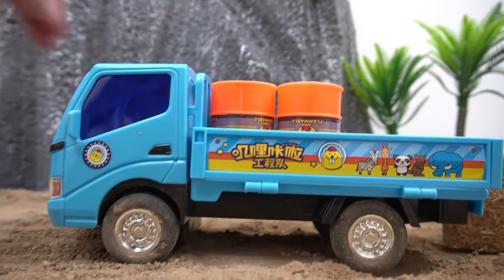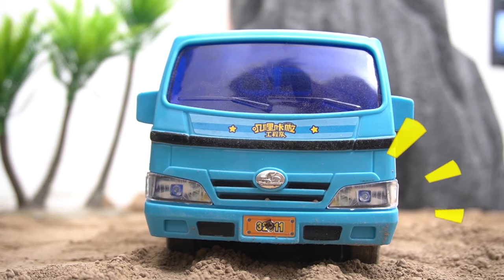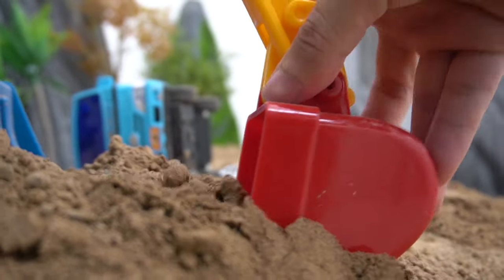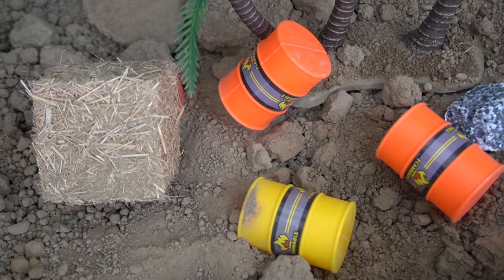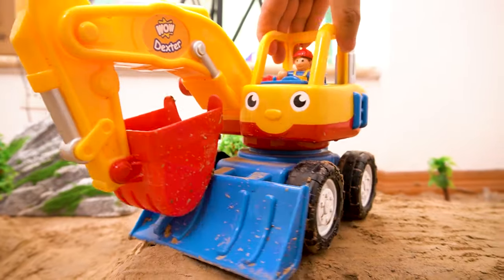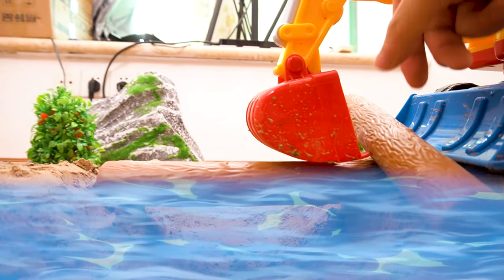Forklift truck loads straw onto the wagon